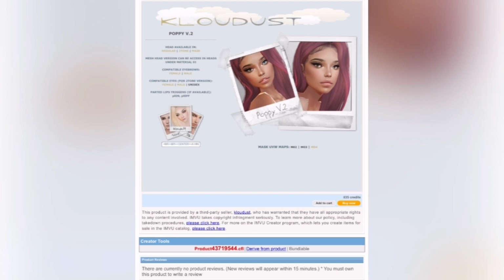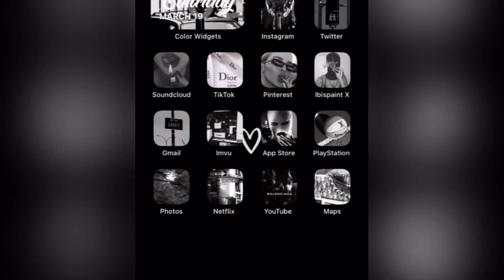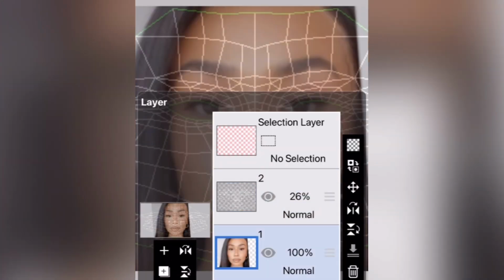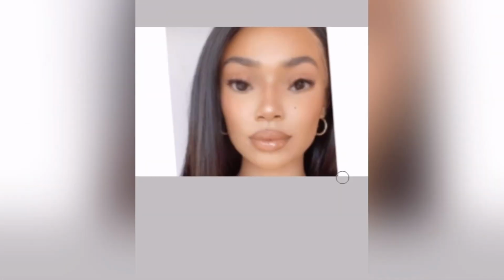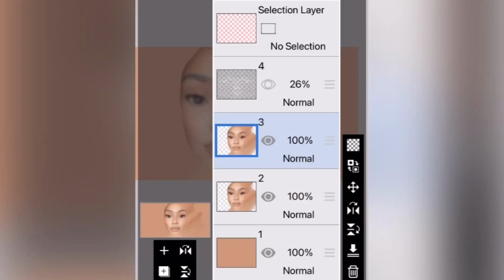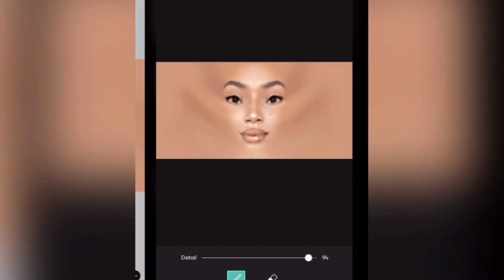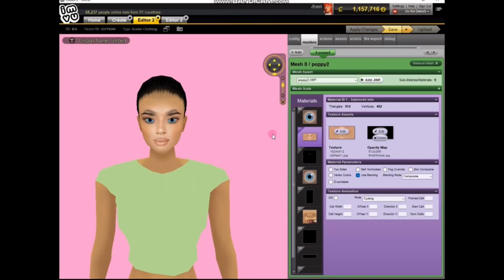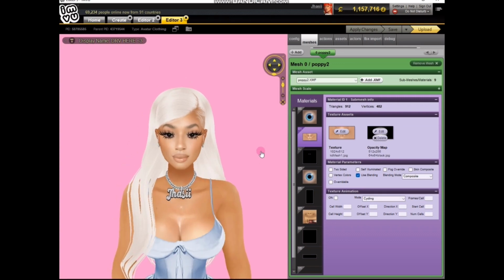How to create a MH On Mobile *Detailed*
Apps i used in the video:
Picsart
Remini
Ibispaint x
Socials:
IMVU@ Jhasii

Make sure to shop me on imvu and tag me if you have Instagram 💕.